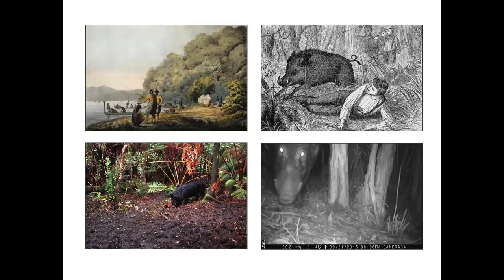A Damage Function for Wild Pig Rooting in New Zealand Forests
3 Minute Thesis competition: Robert Vennell (Science), masters runner-up